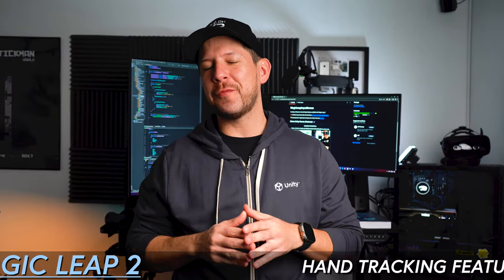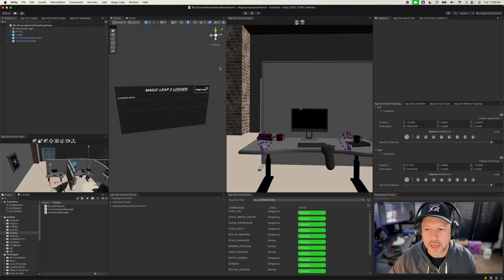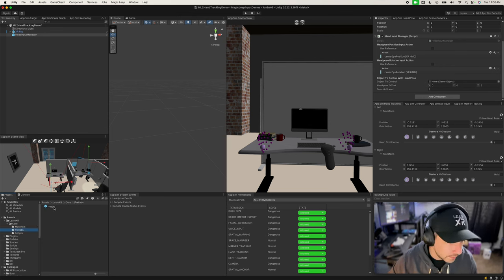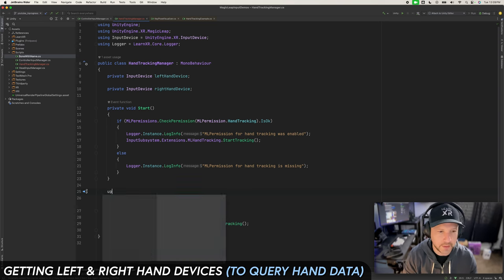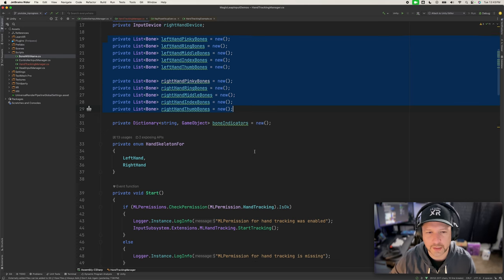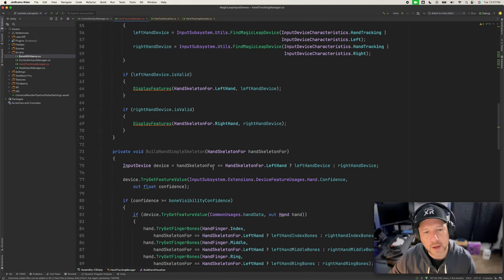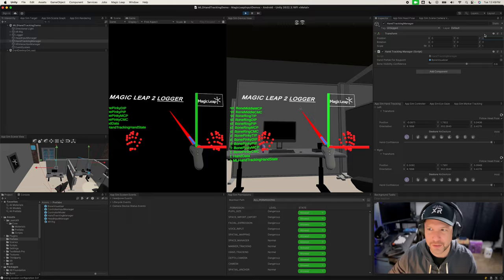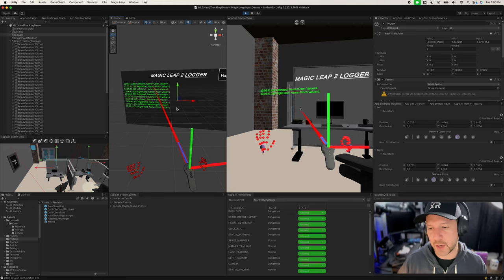HOW To Get Started With ML2 Hand Tracking Features In Unity (XR Toolkit & ML2 SDK)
In today's video, we'll go over how to integrate hand tracking features by using the ML2 SDK.

We'll also create a demo scene where Magic Leap 2 hand tracking permissions will be configured in Unity, and we'll be building a real-time hand visualizer to display each hand skeleton bone as well as its position and rotation.

📚 Magic Leap 2 Hand Tracking Video Chapters:
00:00 - 00:58 - Introduction to Magic Leap 2 Hand Tracking Features
00:58 - 04:53 - ML2 Hand Tracking Project Setup
04:53 - 06:08 - Integrating Hand Tracking with Hand Tracking Manager Script
06:08 - 07:52 - Getting XR Input Devices For Left And Right Hand Device
07:52 - 12:48 - Building A Hand Tracking Bone Visualizer
12:48 - 15:05 - Getting And Displaying Detected Gestures
15:05 - 17:11 - Adding Bone Names To Bone Visualizer

ℹ️ If you’ve any questions about this or XR development in general let me know below, thanks!